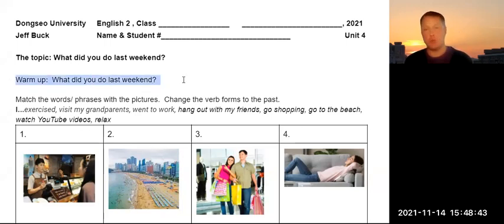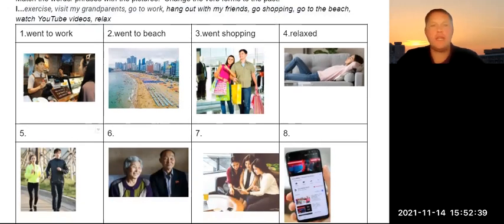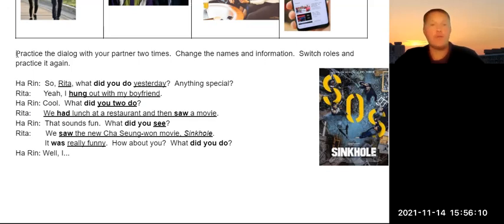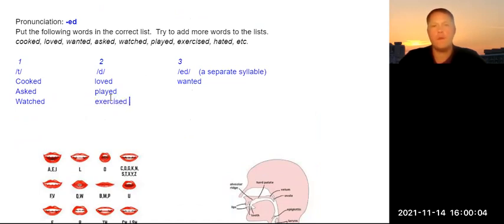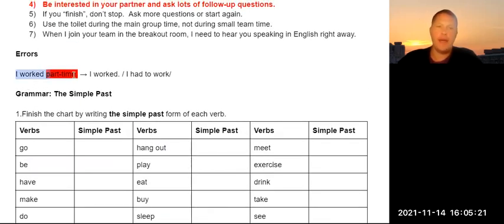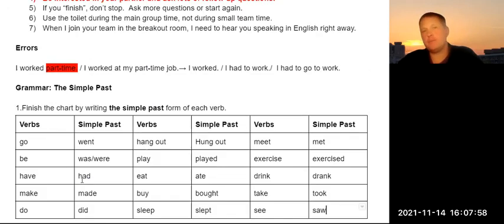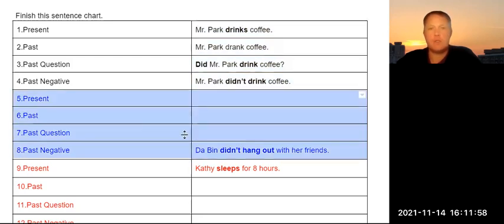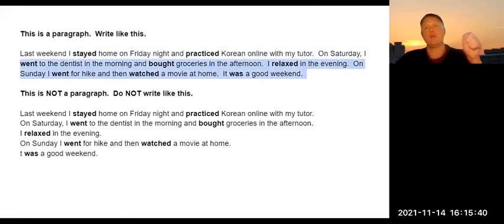How to Talk about the Past in English Correctly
English 2, Unit 4, What Did You Do Last Weekend?, the Simple Past